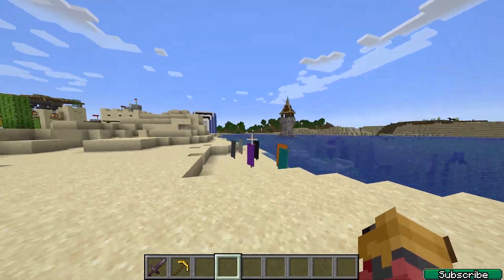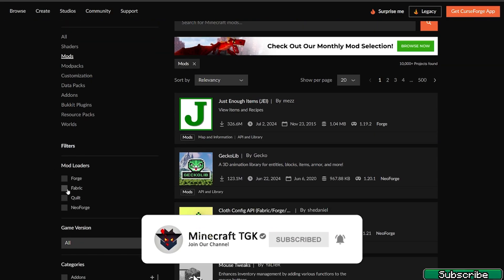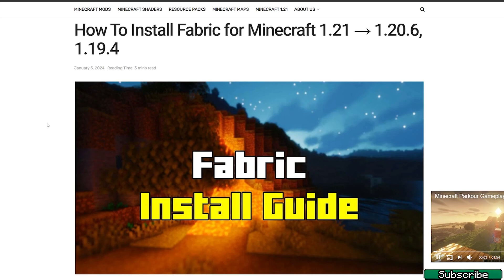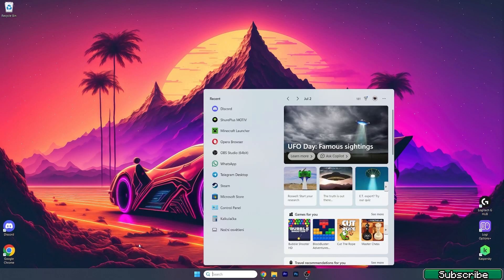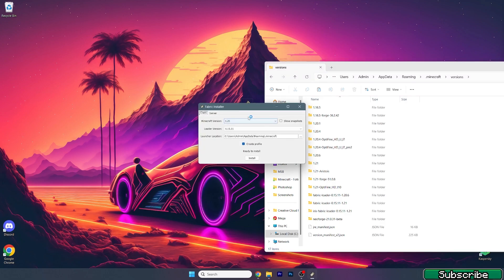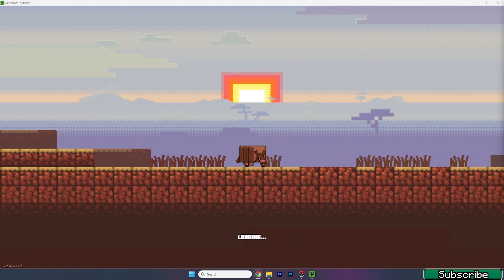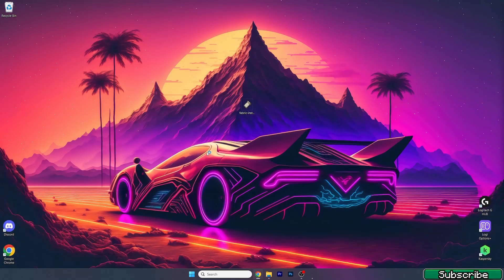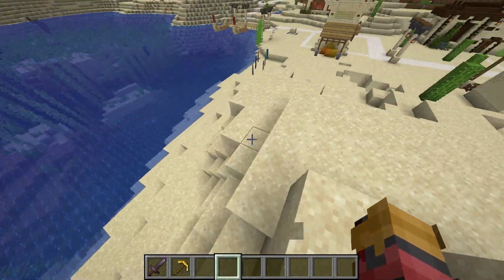How To Install Fabric Mods in Minecraft 1.21.1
In this video, I guide you through the easy and fast process of installing Fabric mods in Minecraft 1.21.1. Fabric is a lightweight and versatile modding platform that allows you to enhance your Minecraft experience with a variety of mods. Follow this step-by-step tutorial to download, install, and set up Fabric and your favorite mods.

Whether you're new to modding or a seasoned player, this guide will help you get started quickly and easily.

🔴 DOWNLOADS 🔴